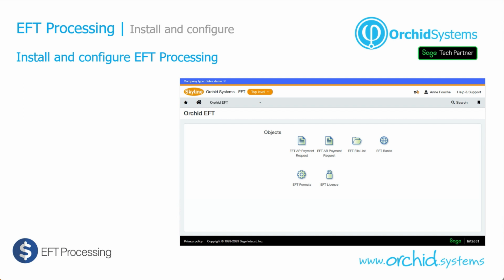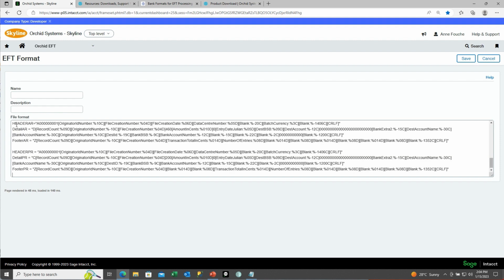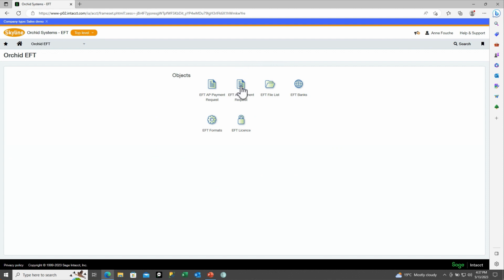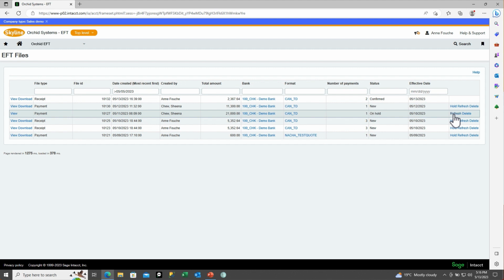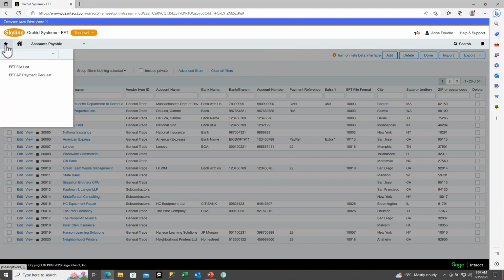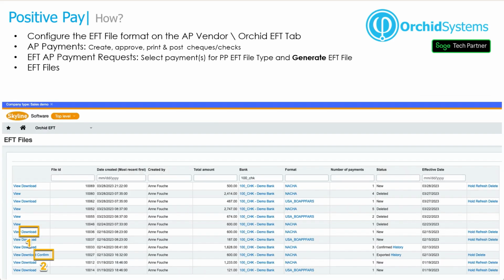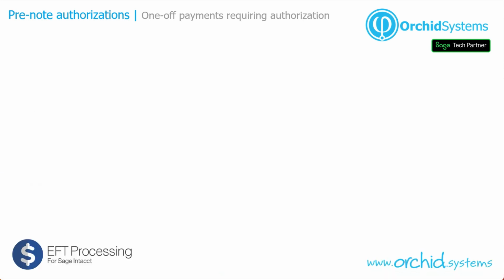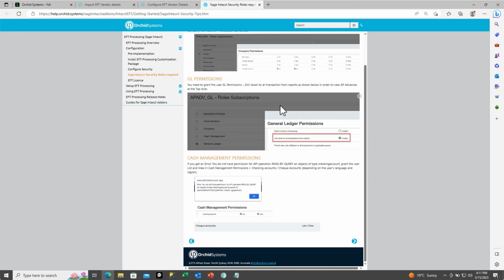EFT Processing for Sage Intacct (Tips & AR Direct Debits) - Webinar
Our May 2023 Webinar demonstrated the new Accounts Receivable Direct Debits functionality and provided tips to help you make the most of Orchid's EFT Processing for Sage Intacct.
00:00 Intro & Overview
01:28 EFT Quick Start (Customer Payments)
12:47 EFT File Creation (AR Payments)
17:07 Processing & Exception Handling
22:47 Tips for Consultants (AP&AR)
24:17 Intacct feature & processing tips
29:02 Positive Pay files
31:22 Pre-Note authorization files
40:18 Payment Date changes
41:58 Security Roles
43:16 EFT Roadmap update
44:29 Closing remarks